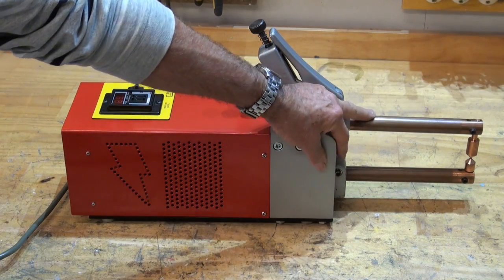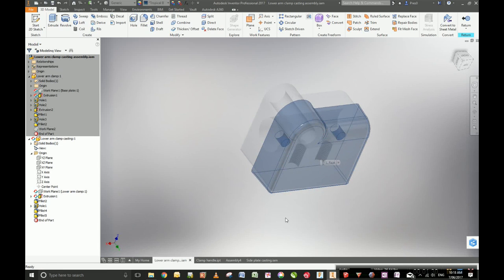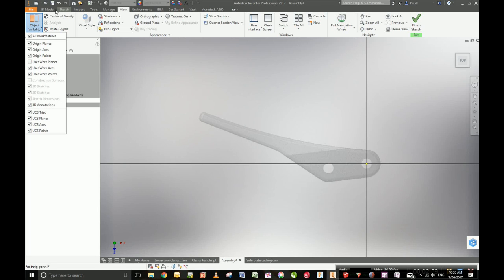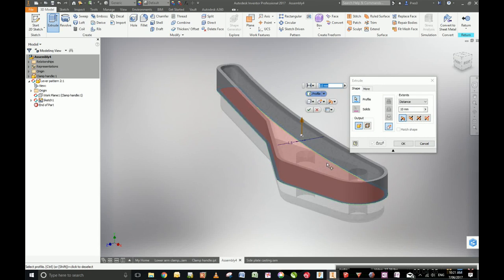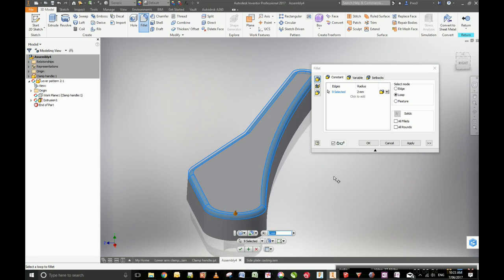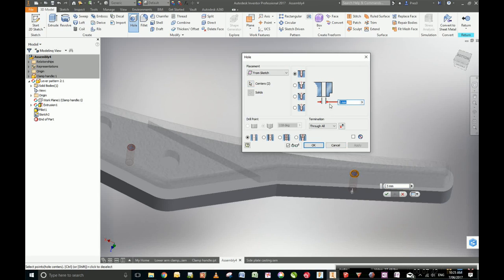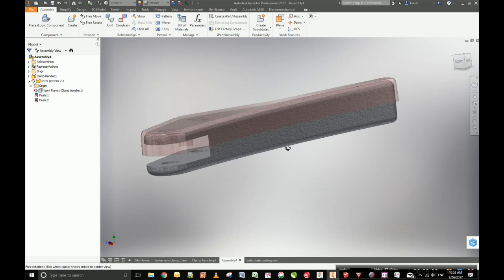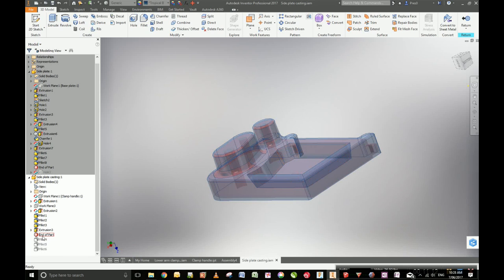Super Scary Weldy Thingy Part 1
In this video you will see how I made a DIY Spot Welder from the ubiquitous microwave oven transformer. This welder is probably not for a beginner. You will need some experience in metal casting, metal machining, general fabrication and electrical work. In part 1 I show you how I made 3D printed patterns from the digital model of the welder. If you are interested, you can download all the files for this build from Thingiverse.
Please note that the electrical components in this build are at mains potential and therefore lethal if you are careless. Please follow safe working procedures when working with the transformer and if unsure get your work checked by a competent electrician.
You can find further information regarding metal casting from Myfordboy's site at: myfordboy.blogspot.com and if you would like information about spot welding, try Dan Gelbart's channel